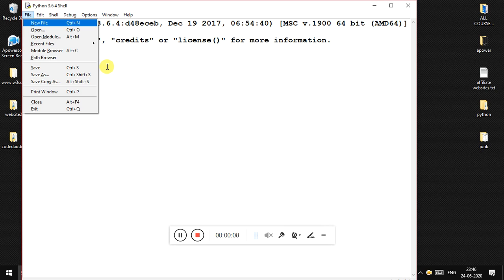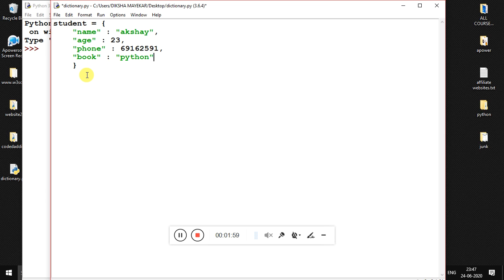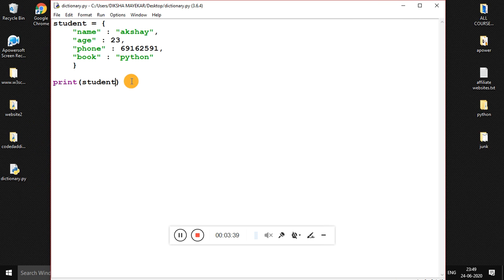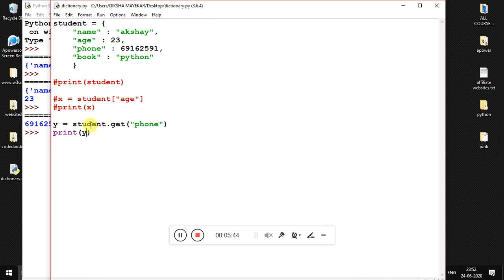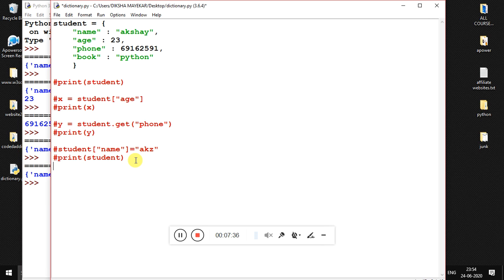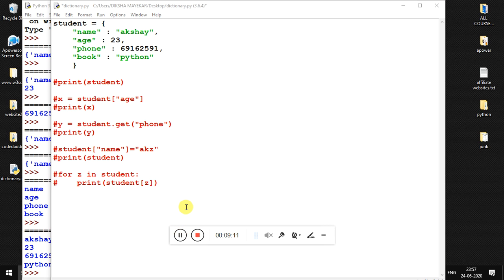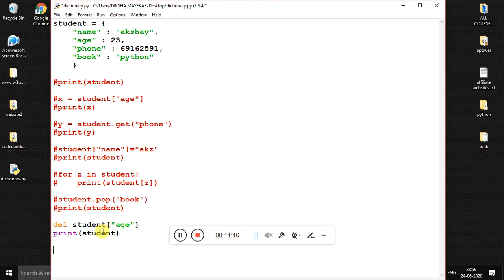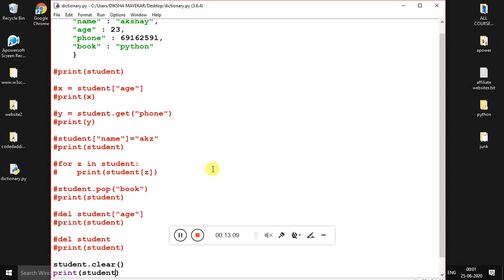💡 Python Dictionary Explained – Master Key-Value Pairs in Minutes!